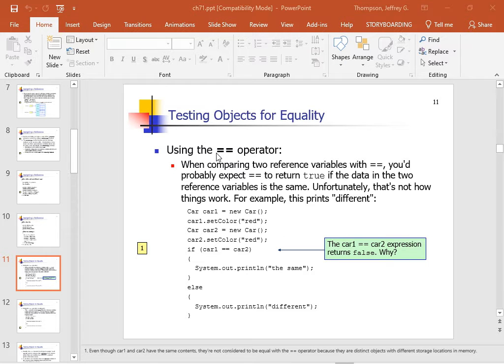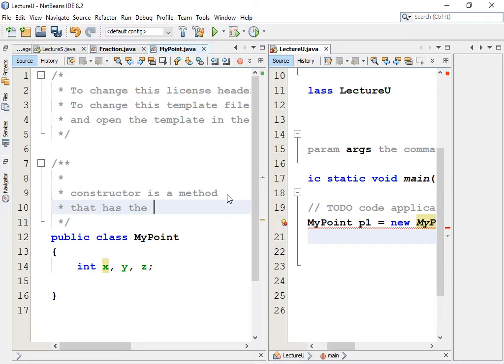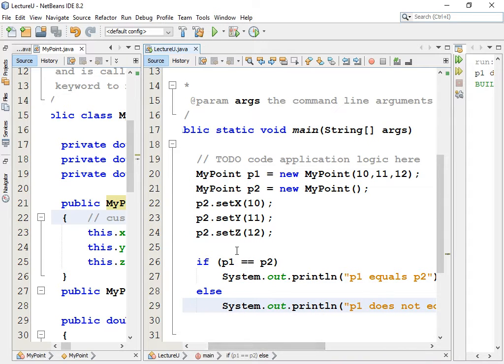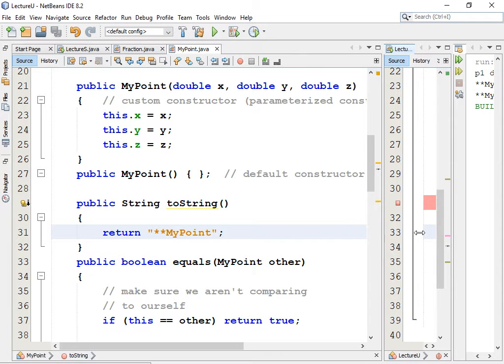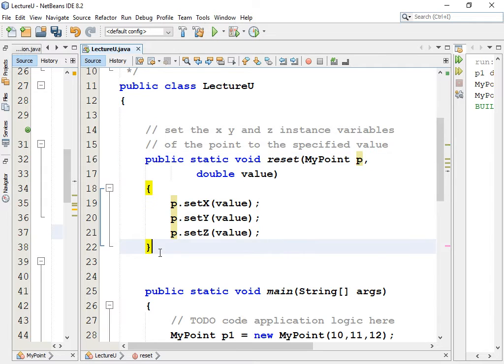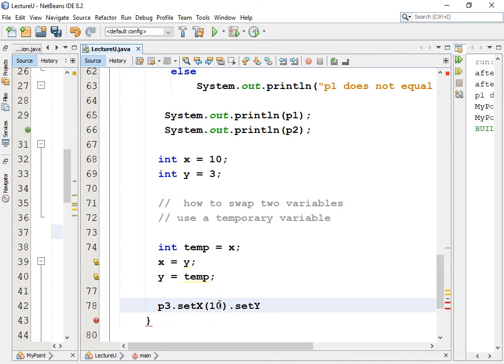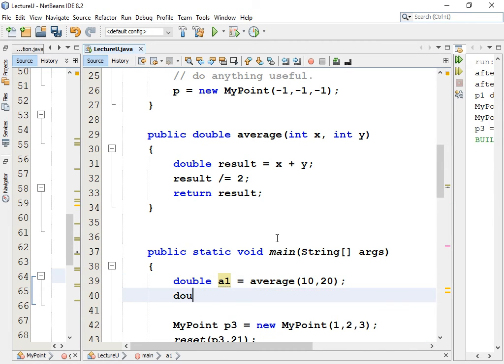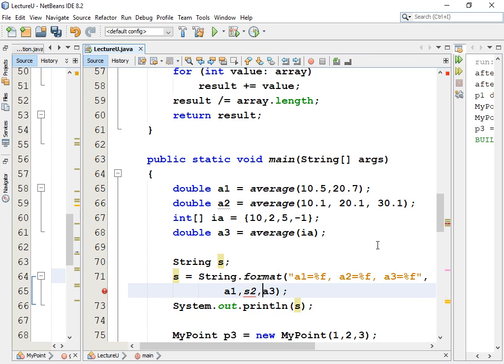CIT1613#7467 Lecture U Rec 11 19 19 (overrides, .equal, .toString, call chaining)